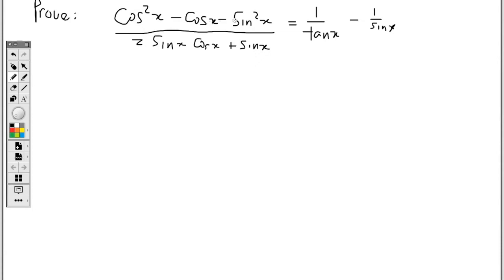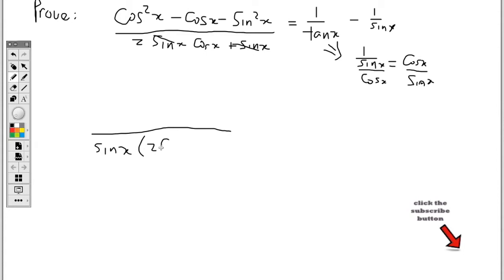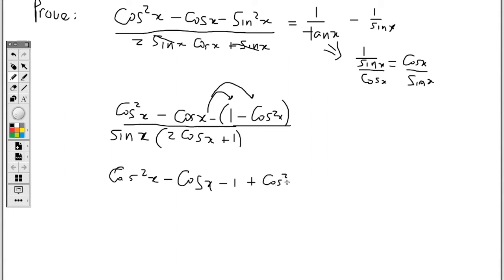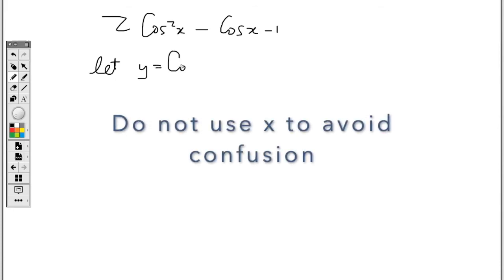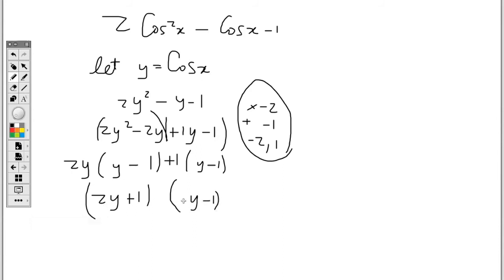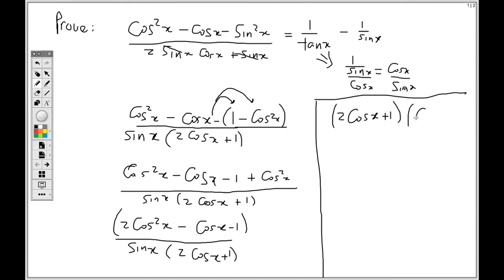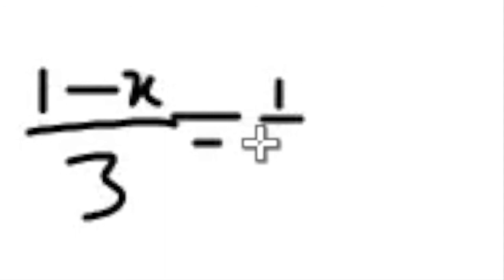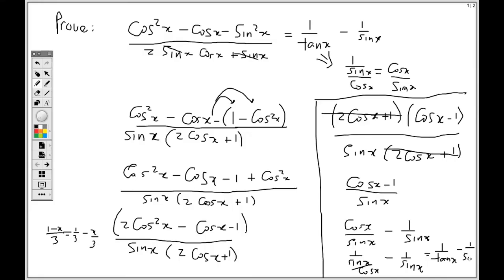Proving Trigonormetry Identity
This video is about Proving Trigonormetry Identity  (cos^2x-cosx-sin^2x)/(2sinx cosx +sinx)=1/tanx -1/sinx.